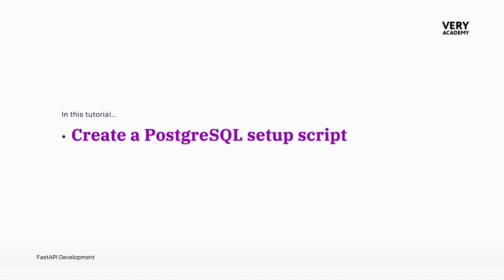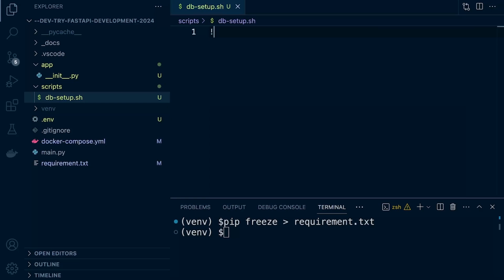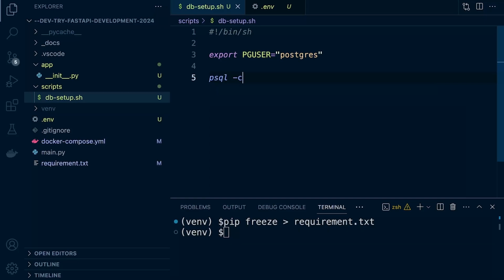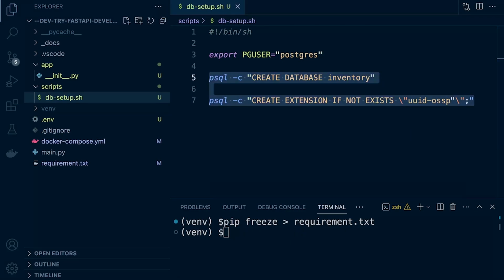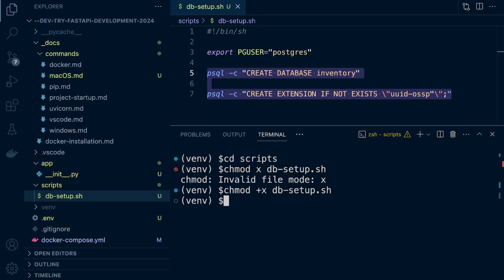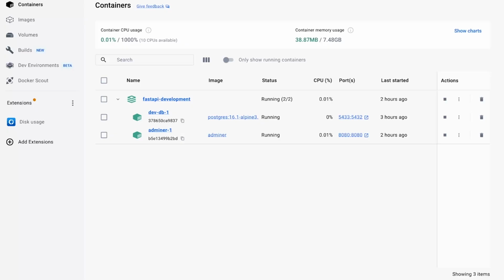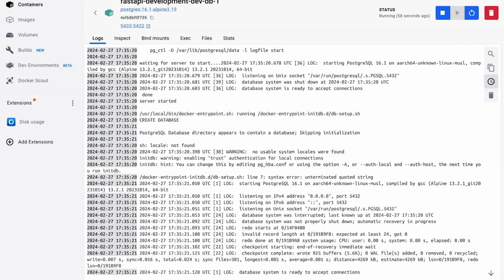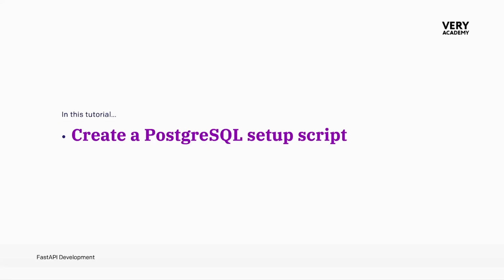Test Driven FastAPI Course | PostgreSQL Setup Script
Try FastAPI API Test Driven Development 2024

Towards Building Secure and Scalable APIs with FastAPI and Test-Driven Development

This comprehensive course equips you with the skills to create robust and well-tested APIs using FastAPI, a powerful Python framework. Leveraging the Test-Driven Development (TDD) approach, you'll gain a solid foundation for building APIs with confidence.

This course is ideal for developers with some Python experience who want to build modern, scalable APIs. Join us and unlock the power of FastAPI and Test-Driven Development!